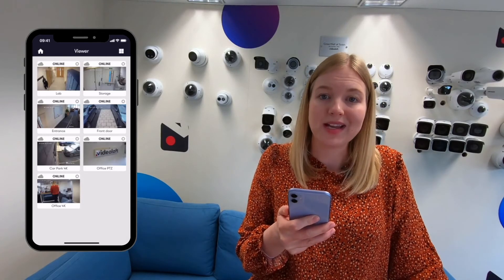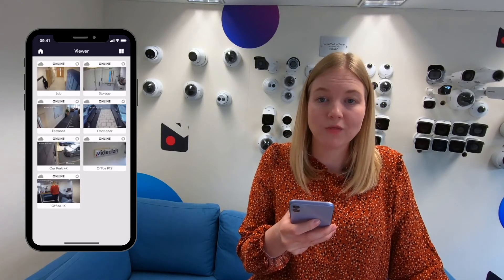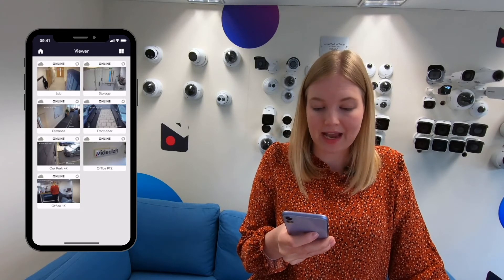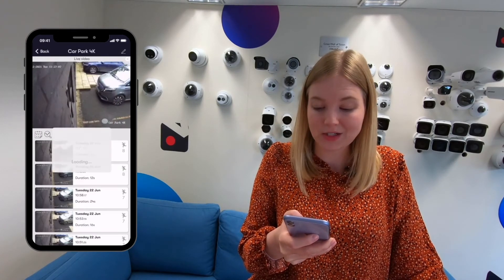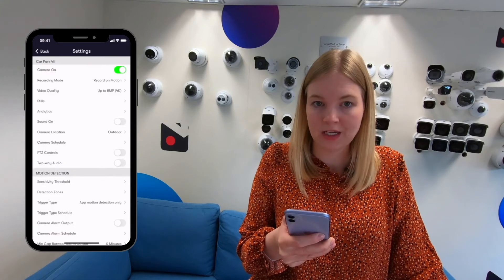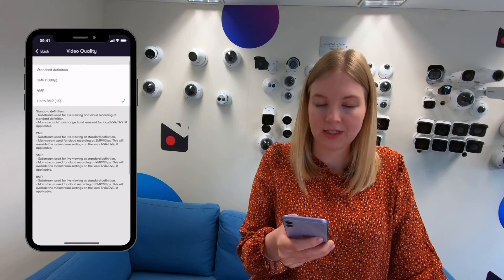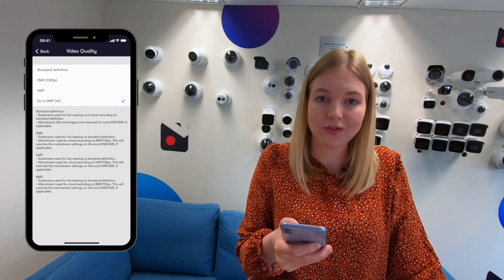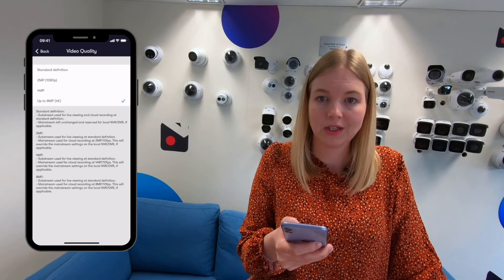How To Change Resolution Settings On Security Cameras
Videoloft is a cloud video surveillance platform that adds cloud to new and existing security systems. It's a simple, secure and affordable way to upgrade a legacy security system and add offsite cloud backup.

Storing video in the cloud used to mean that resolution was limited to standard definition, or, at most 2MP. This often meant that an onsite recorder was still needed to save high resolution video locally. With Videoloft you can record up to 8MP straight to the cloud. In today's video we show you how to change the recording resolution of your cameras using the Videoloft mobile app.

0:00 - Intro
0:36 - How it works
0:56 - Ending